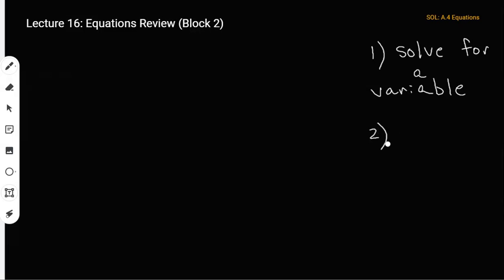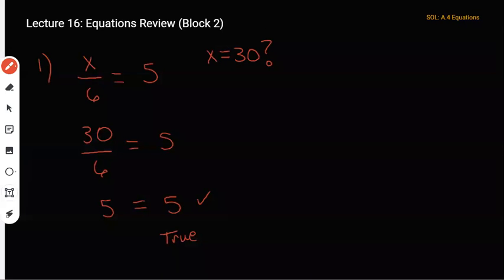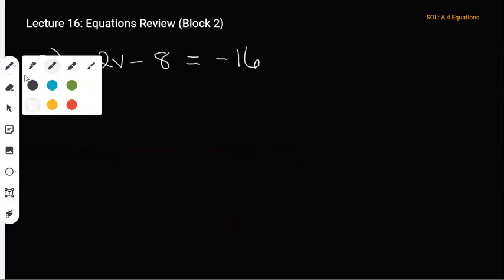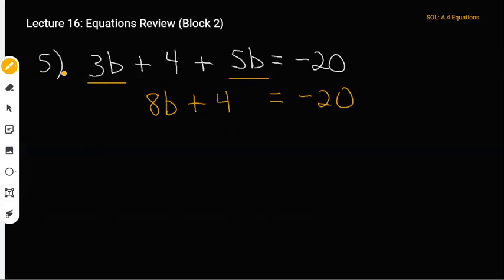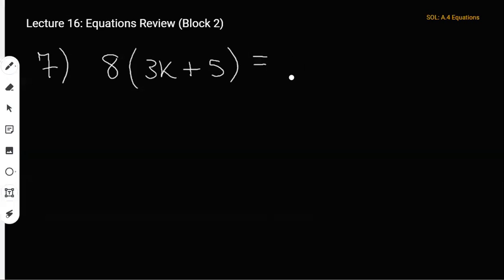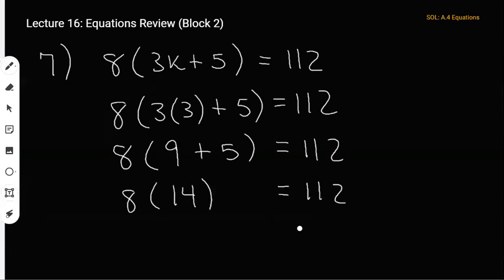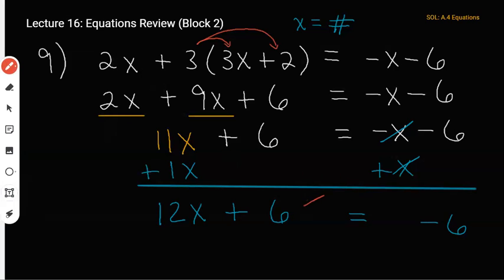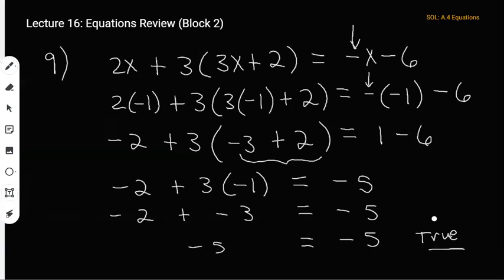Equations Review - Full Lecture | Algebra 1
Equations Review - Full Lecture
Algebra 1